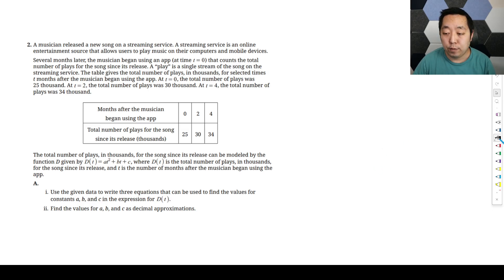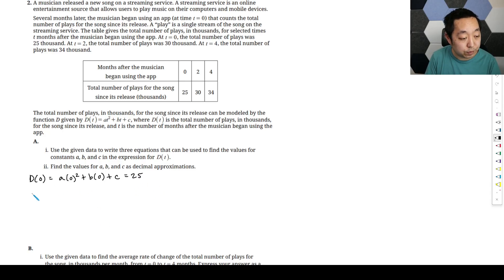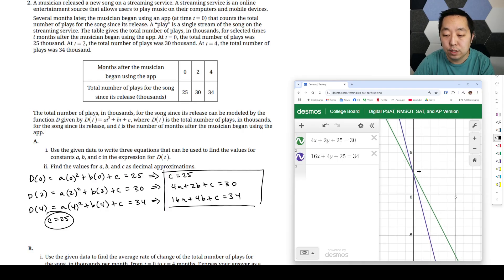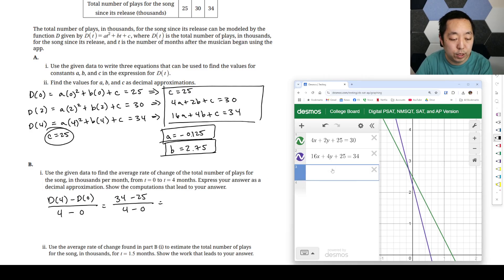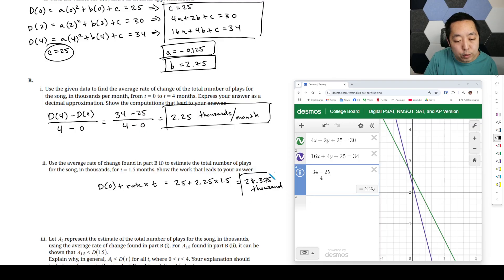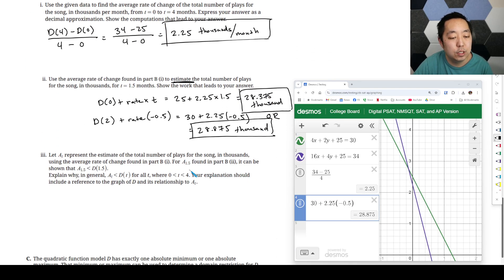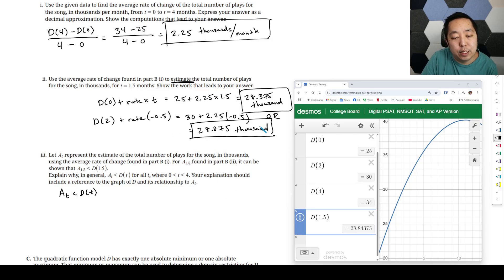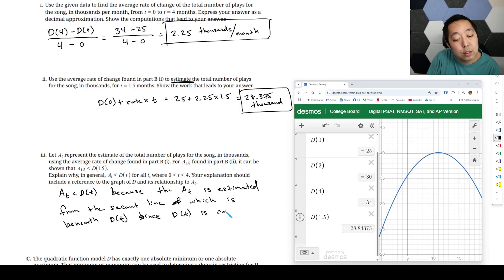2025 AP Precalculus Free Response #2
Walkthrough of the 2025 AP Precalculus FRQ #2